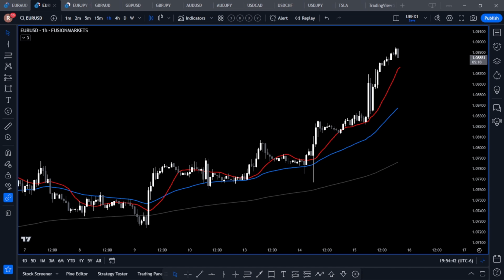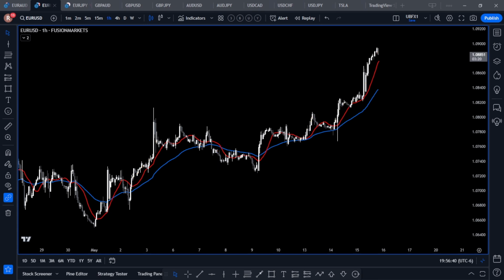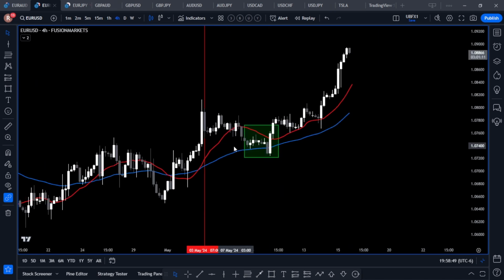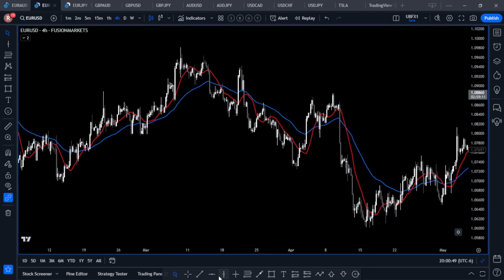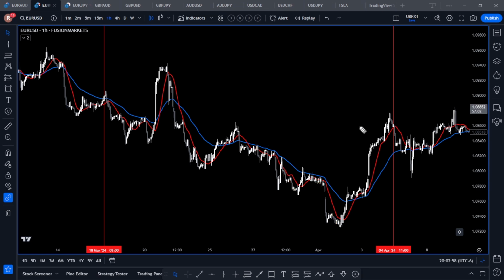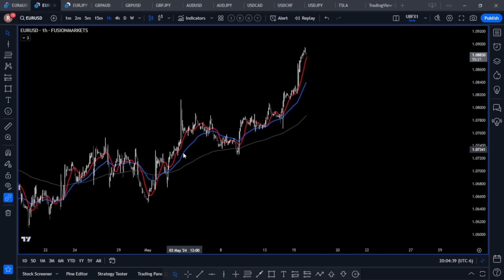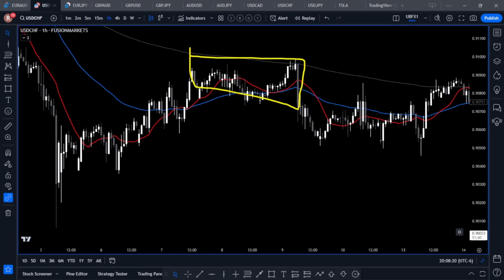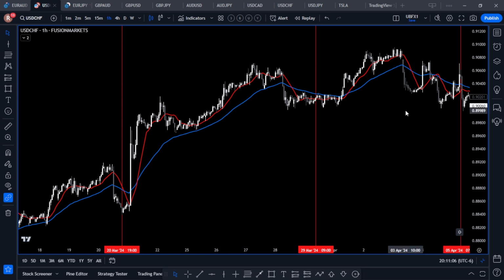The MAGIC POWER Of Multi Timeframe Analysis!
Looking at the next higher timeframe can prevent you from a considerable amount of losing trades. When you trade in the overall market direction, the small trend changes can no longer fake you out.